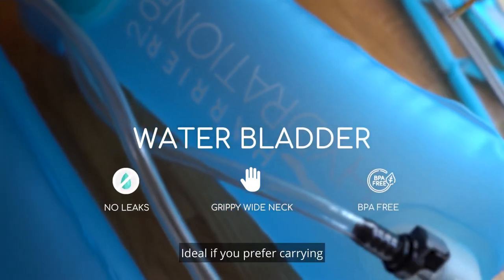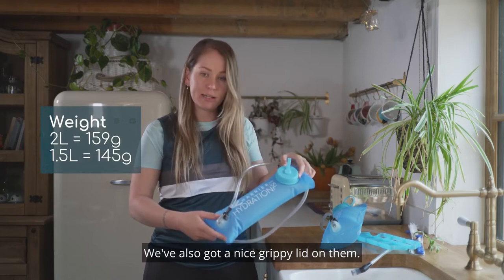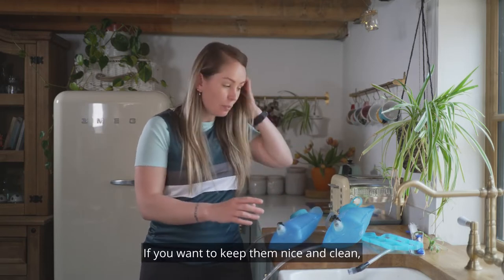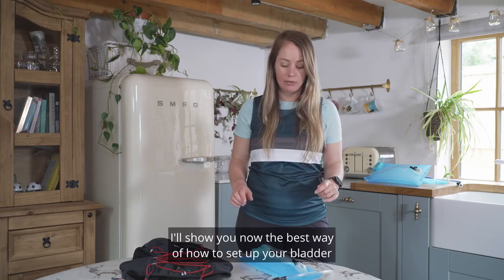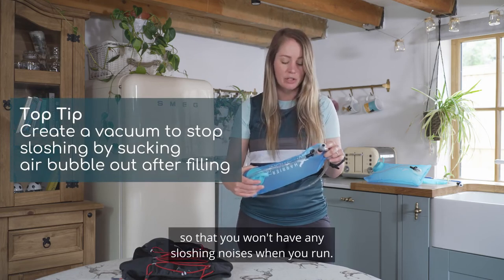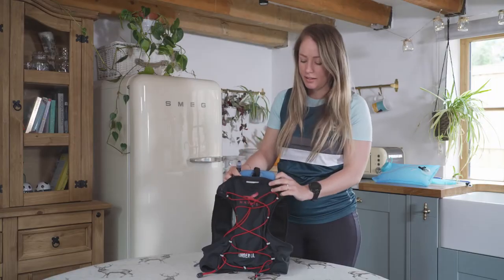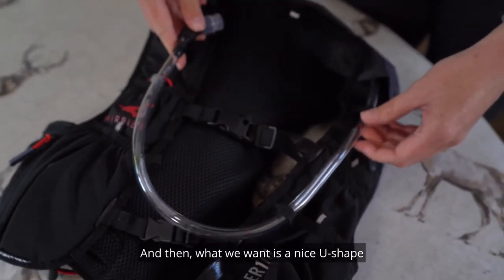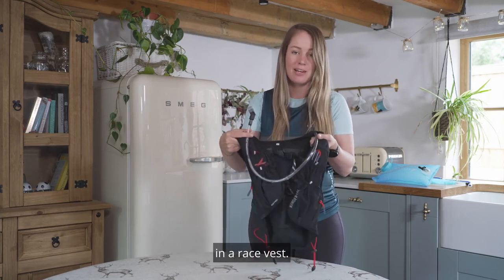Harrier Product Demo - Hydration - Water Bladder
Great for longer days out or if you prefer carrying more weight on your back. Anti-leak bite valve with on / off function. BPA free material. Grippy, wide screw lid to easy refill or add extras such as gels and powders.

Water bladders are a great way to carry larger amounts of water on your trail runs. They are easy to use and versatile for longer distance runs. They can also be great when you prefer to carry extra weight on your back, leaving your front pockets free for other things such as phone, snacks, map etc.

Extra wide, grippy lid means no mess when adding powders and gels to water.

The on / off function bite valve top means no leaks, it’s easy to drink on the go and no leaks.

Tapered edges and smooth but sturdy TPU material means they are easy to get in and out of your race vest. Also, to fully clean after each use and air dry preventing gunk build up. There is a hang loop to air dry and attach whilst in your Harrier race vest in the bladder compartment to prevent slouching as water is drunk.

Capacity 2 Litres 1.5 Litres
Dimensions 40*17cm 37*14cm
Weight 159g  145g
Material – High quality, BPA-free TPU

Hydration Cleaning Kit